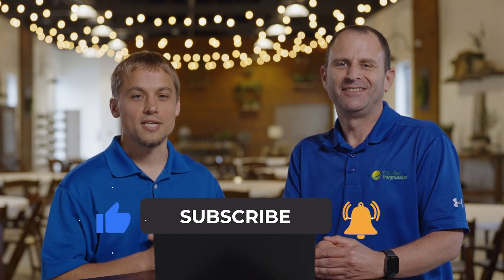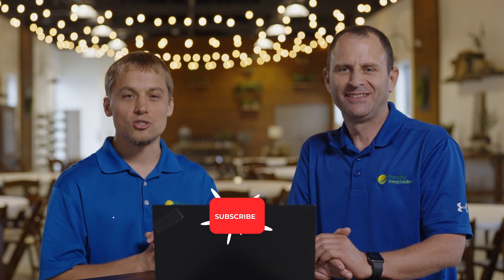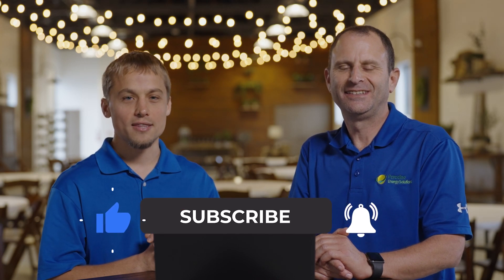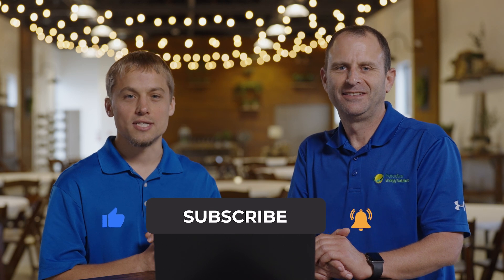SolarEdge Vs. SMA: Which Solar Inverter Is Best For You?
Trying to decide between SolarEdge and SMA solar inverters? Watch this video for a comparison and review to help you choose the best one for your solar energy system.

0:28 Best use cases for both inverters
0:58 Product quality
1:09 Product warranties
1:22 Product options
1:36 The Price
1:45 Production monitoring